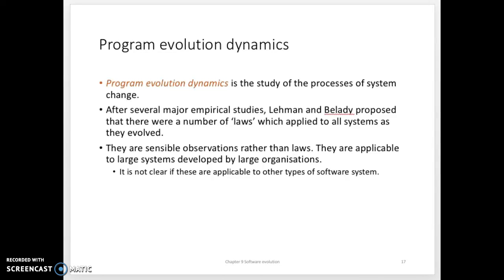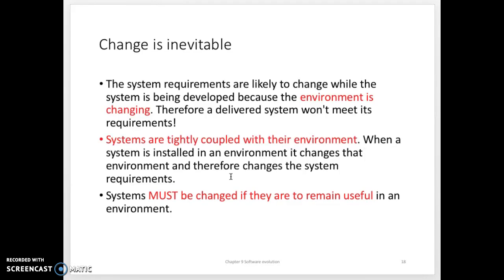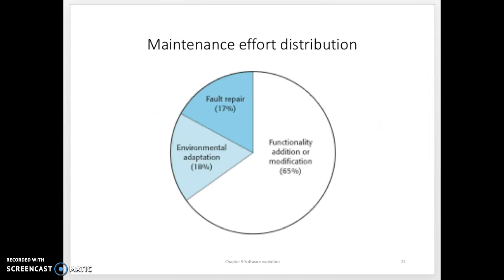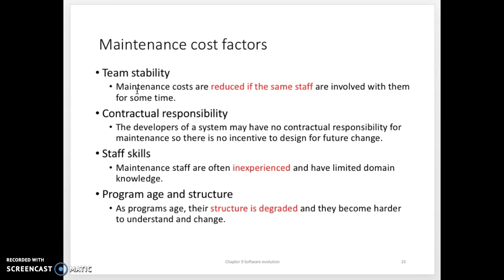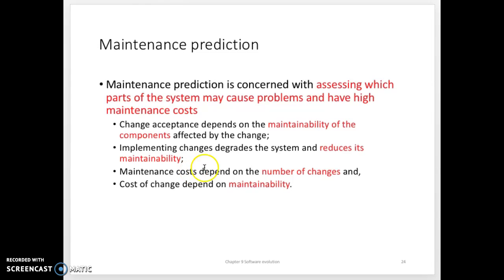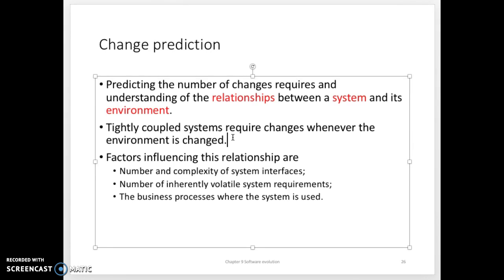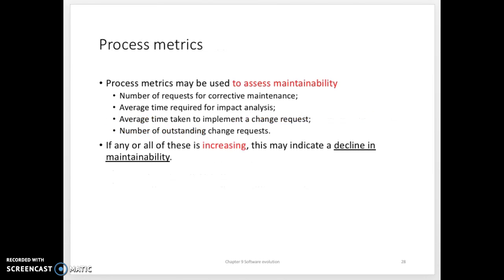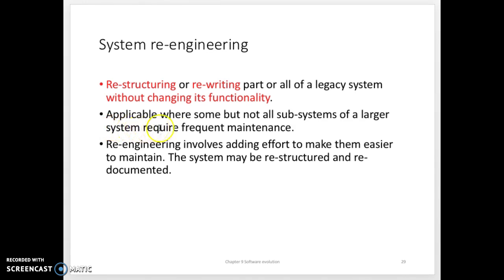Software Evolution 02